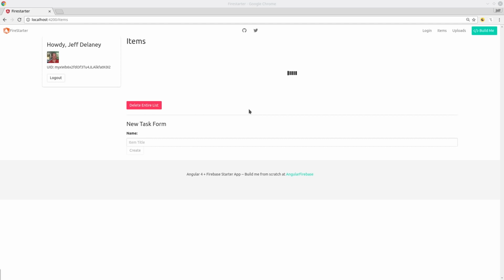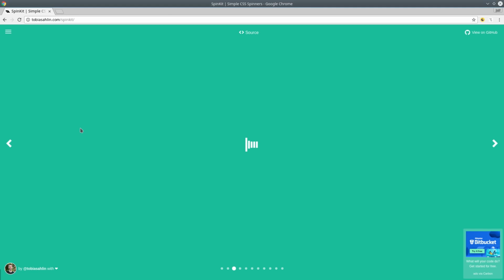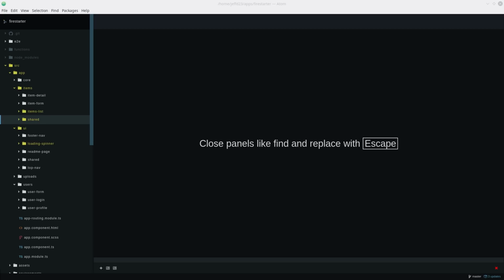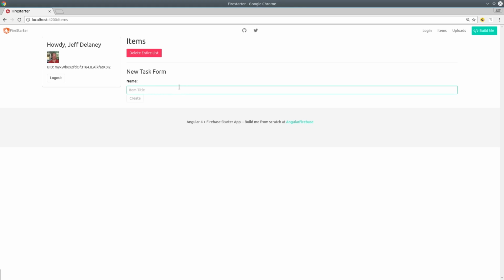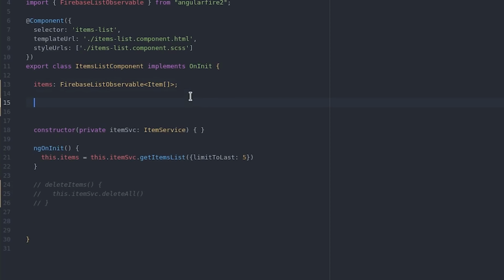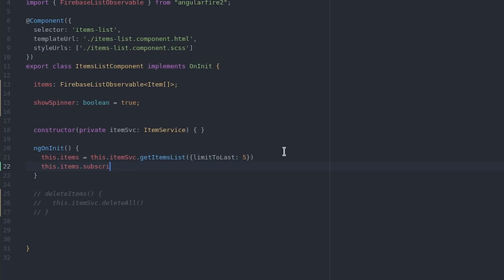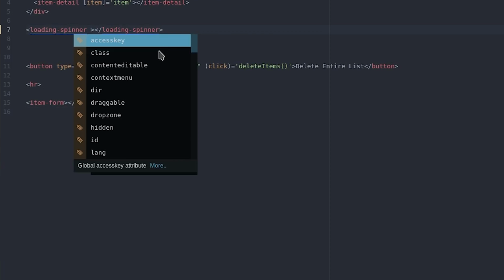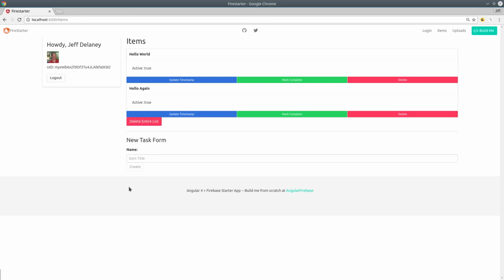Loading Spinners for Asynchronous Firebase Data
In this episode, I will show you how to display and hide a loading spinner when retrieving asynchronous Firebase data from an Angular application. Loading indicators are an important UI feature because they show the end user when more data is incoming.

Step 1 - Create the Spinner component

We're going to create a SpinnerComponent that can be reused throughout the application. To make it look cool, I am using Spinkit CSS library, which we can just be copied directly into the component's CSS and HTML files. You do not need to change anything in the component's TypeScript.

Step 2 - Retrieve Aschronous Data

We need to load some data from Firebase to make use of the spinner.

In this example, I am loading a `FirebaseListObservable` via the AngularFire2 package. The actual data is just and array of items from a to-do list.  This code was originally created for the RealTime Database video, so check that out if you want to learn more about asynchronous data streams.

Step 3 - Show and Hide the Spinner

We want to show the spinner in the items-list component while data is being retried.

First, we define a variable called `showSpinner` in the component and set it to true by default. During `ngOnInit`, the data is requested from the service as a `FirebaseListObservable`.

In the template, we can use the `*ngIf` directive with the `showSpinner` variable to control the visibility spinner.

Going back to the app, we can see that spinner is visible for a split second before the data is loaded. The longer it takes for your data the load, the more useful this spinner will be your end users.